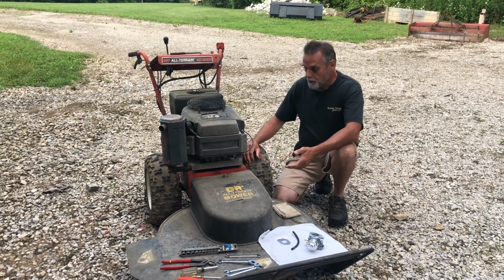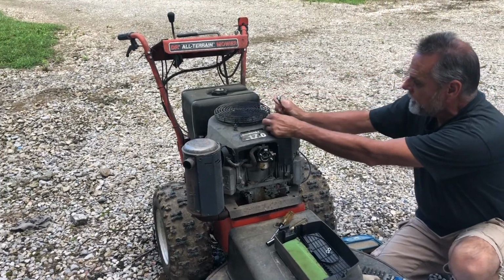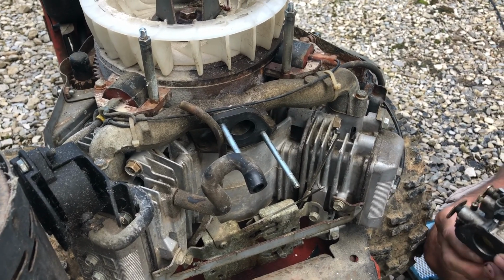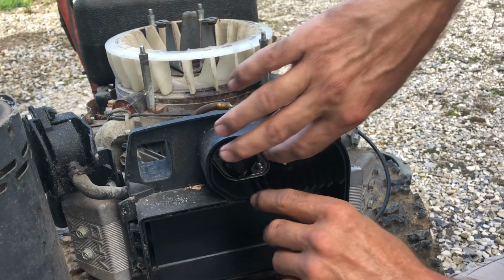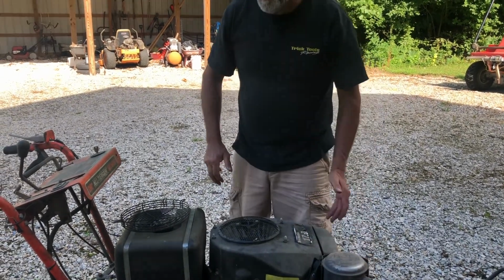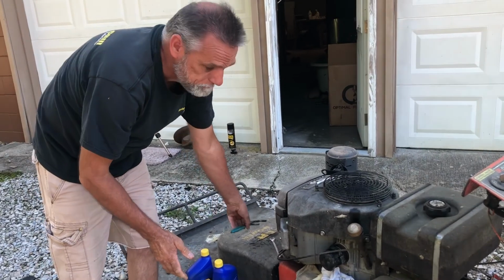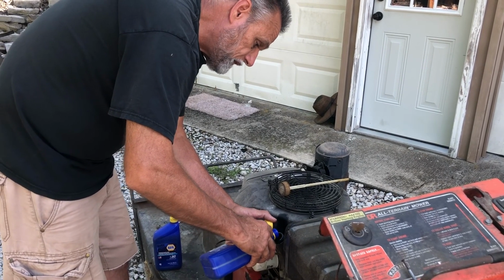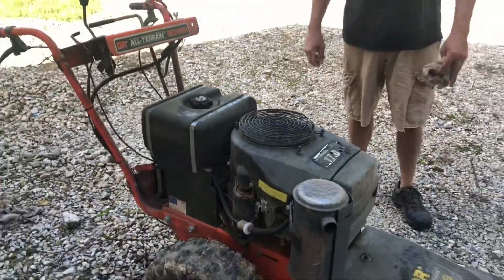Kawasaki engine carburetor replacement and oil change on DR brush cutter.